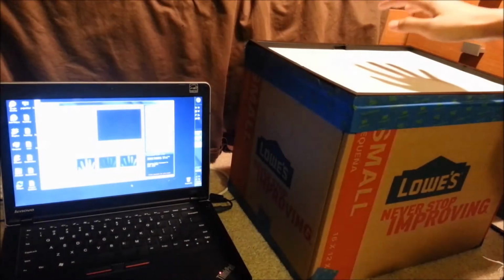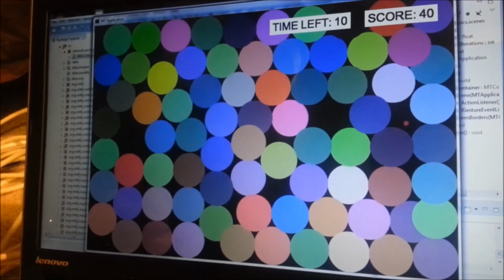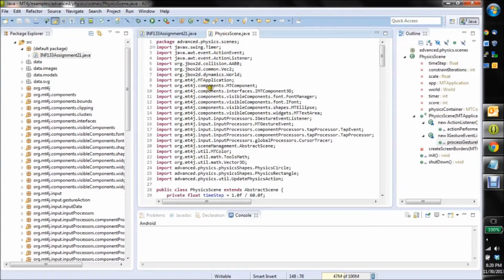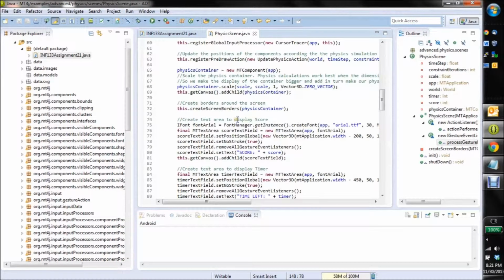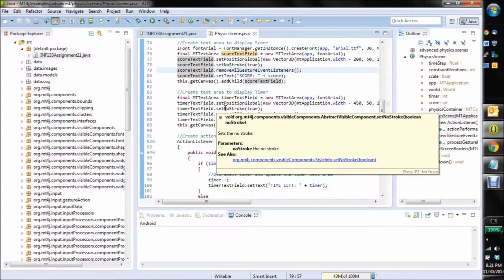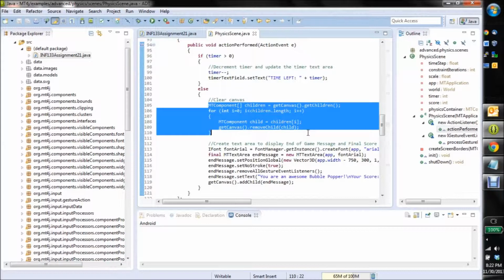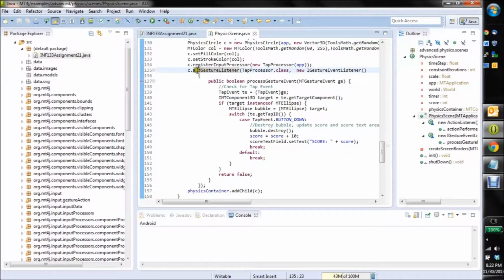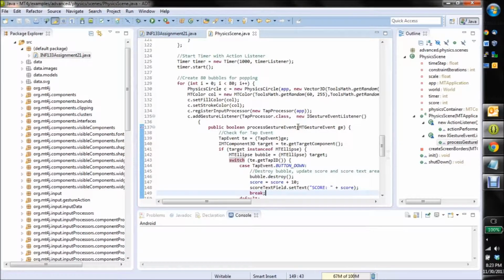UCI Informatics 133 Fall 2013 Multitouch HD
Jay Tolentino
Melody Truong
TC Nguyen
Sam Chung